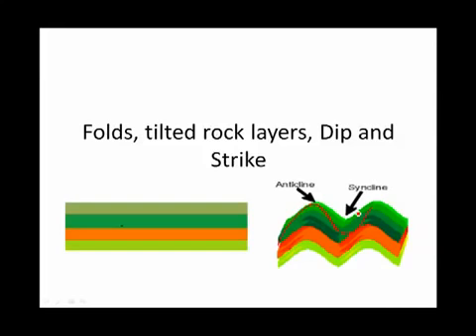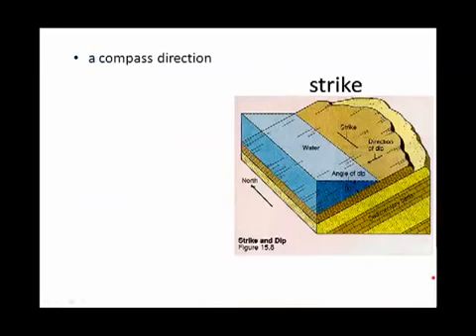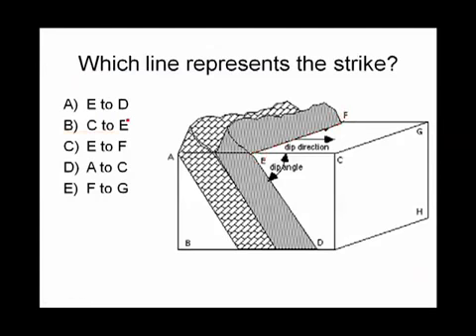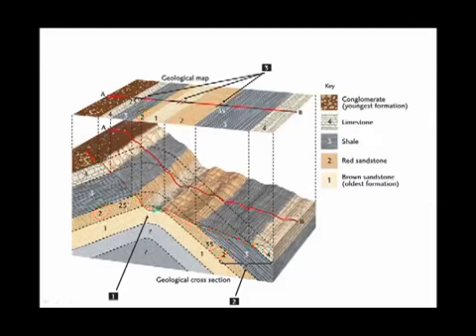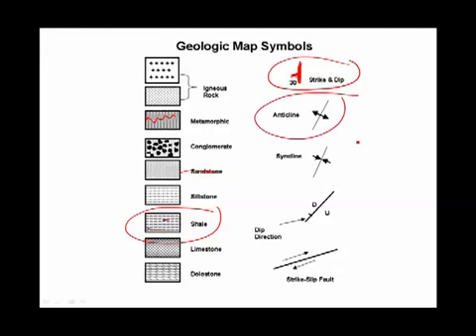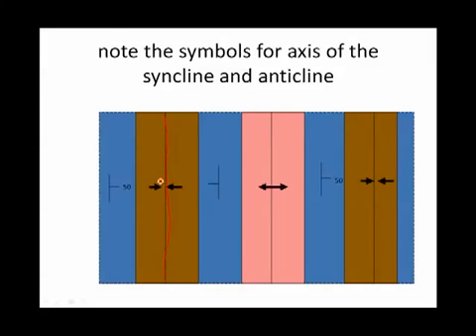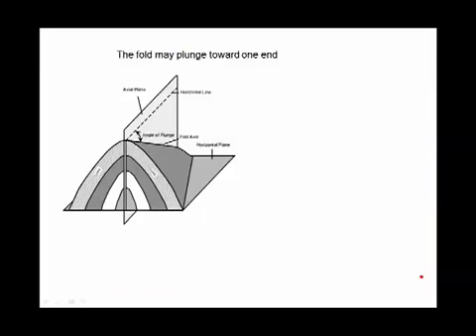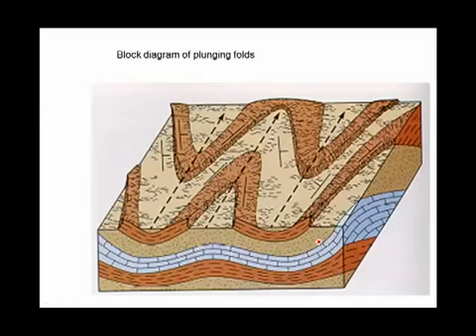Folds, Dip and Strike GeoScience